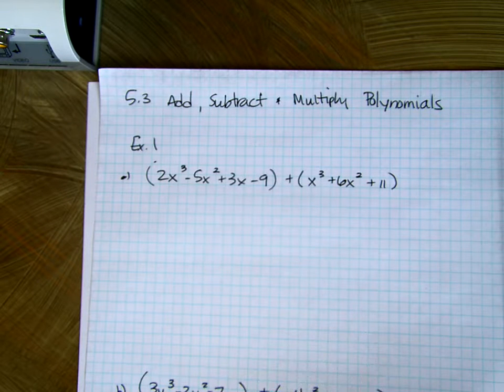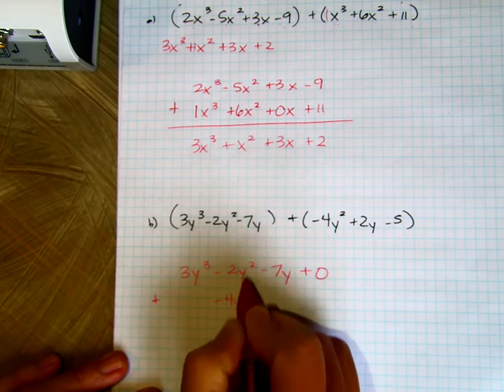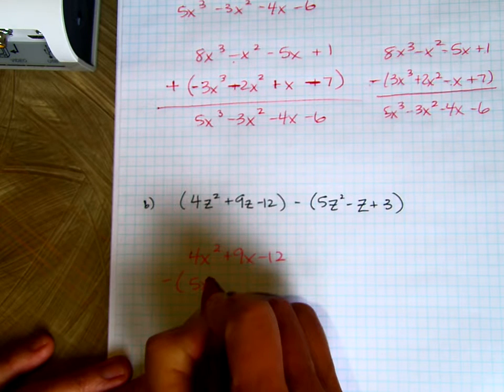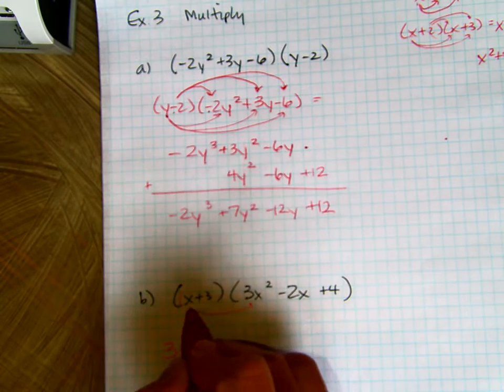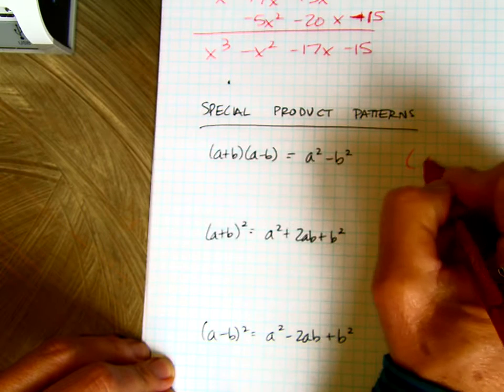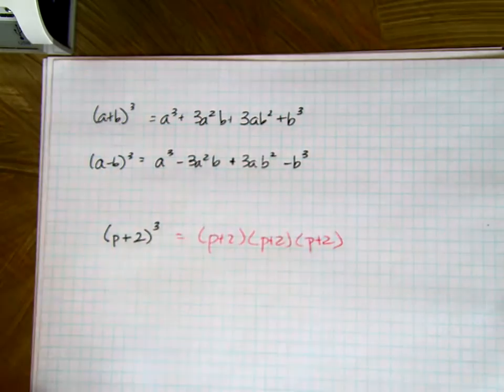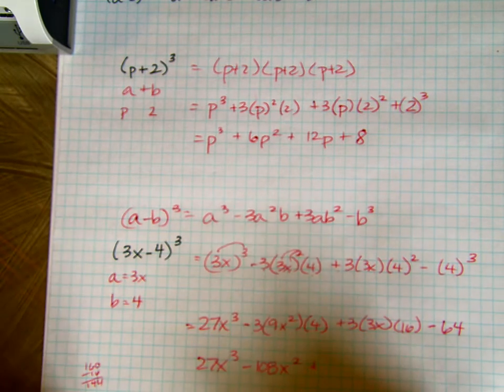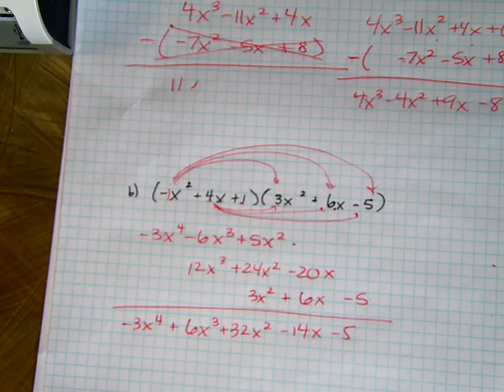Alg 2 5 3 Add, Subtract, Multiply Polynomials